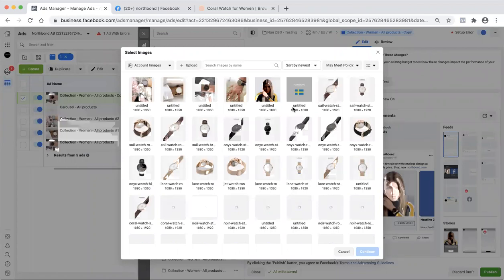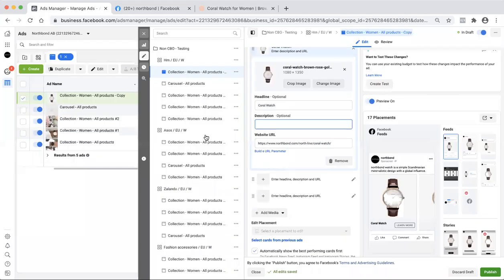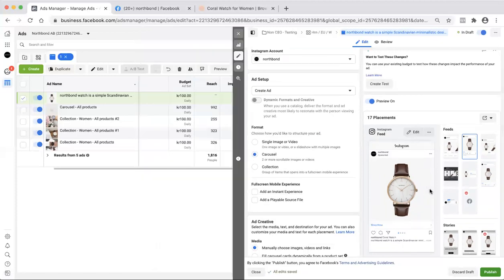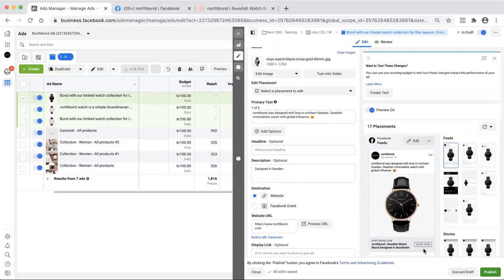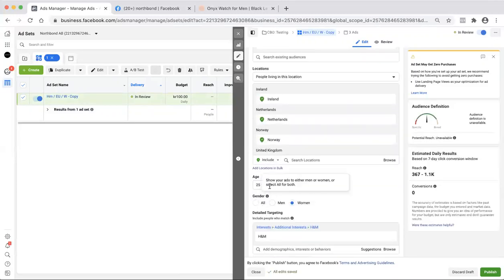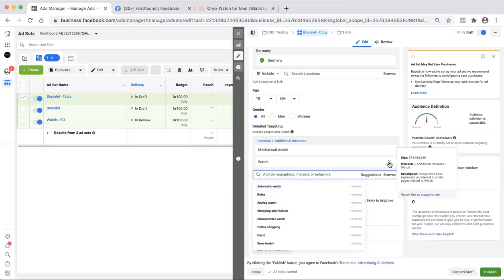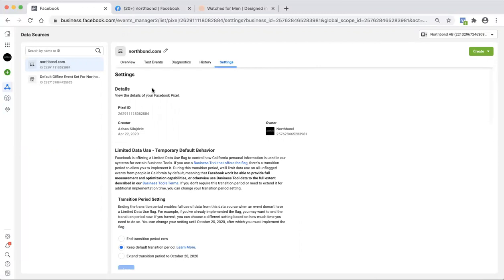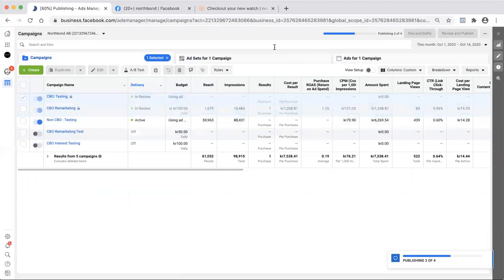Facebook Ads 2021 | Creating Campaign Structure, Audiences, & Ads for eCommerce Beginners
Chase Chappell coaches Shopify eCommerce watch store owner from Sweden on how to create Facebook ad campaigns, audiences and ads that convert.

- Chase